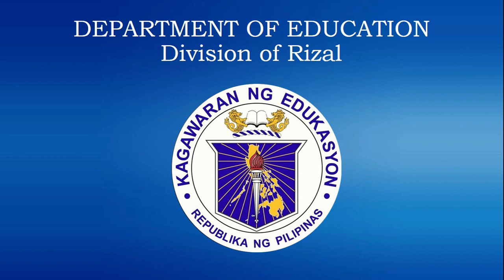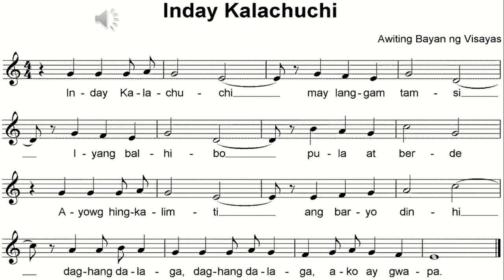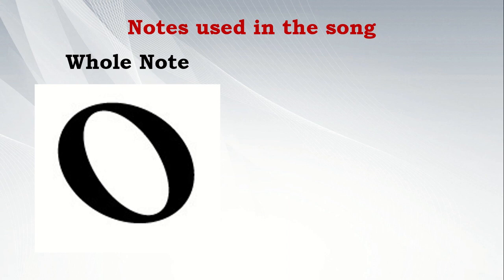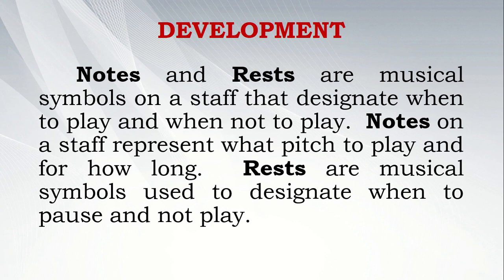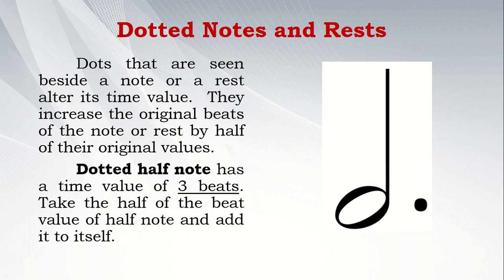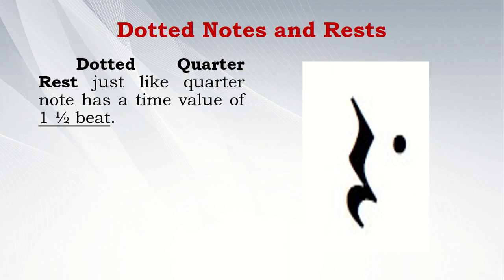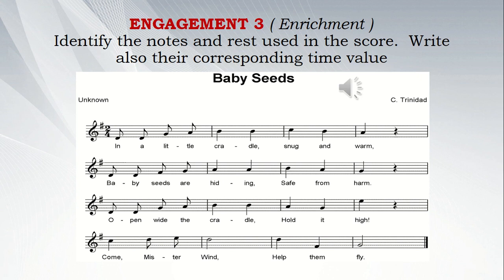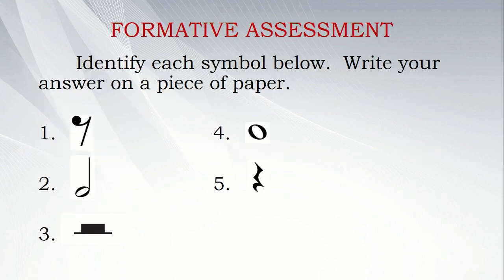MUSIC 6 QUARTER 1 WEEK 1 | Notes and Rest | MELCs based Lesson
Notes and rests are musical symbols on a staff that designate when to play and when to not play. Notes on a staff represent what pitch to play and for how long. Rests are musical symbols used to designate when to pause and not play.

Bawat komposisyong musical ay binubuo ng iba’t ibang nota at pahinga at ng iba pang simbolong pangmusika. Ang bawat nota ay my katumbas na pahinga. Iba’t-ibang nota at pahinga ang ginagamit sa notasyon ng isang awit o tugtugin.

Sa modyul na ito, makikilala mo ang iba’t-ibang uri ng nota at pahinga. Ang kahalagahan ng pahinga (rests) sa isang piyesa ng awitin. At ang pagkakaiba ng mga kaukulang halaga (value) o bilang ng kumpas ng nota at pahinga.